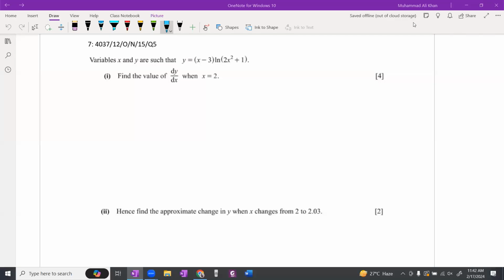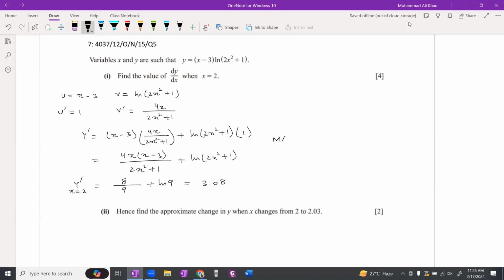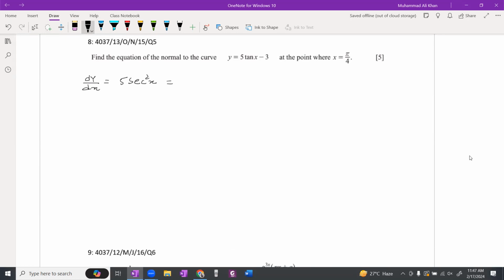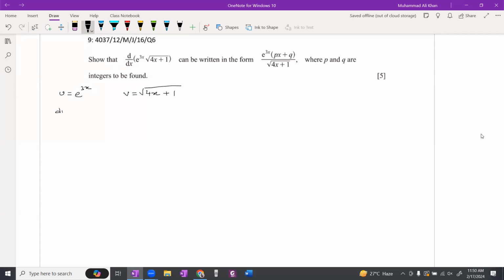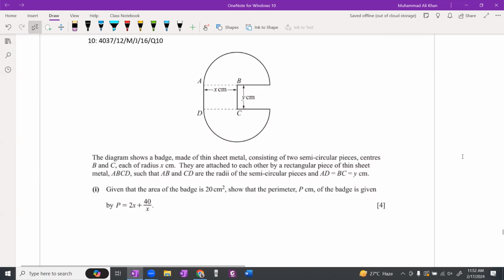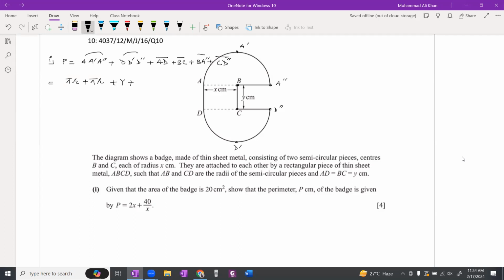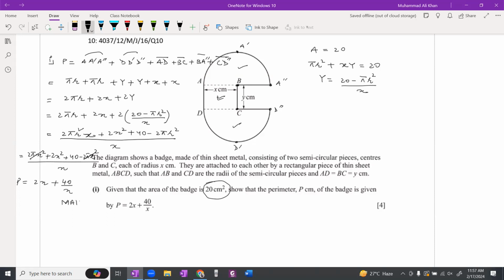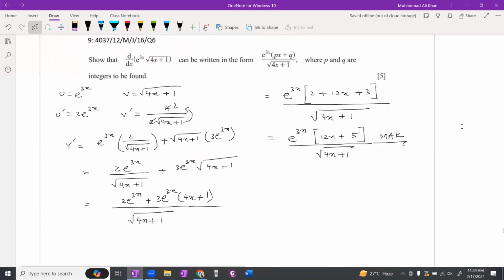AM 4037 & IGCSE Lecture 8 Differentiation